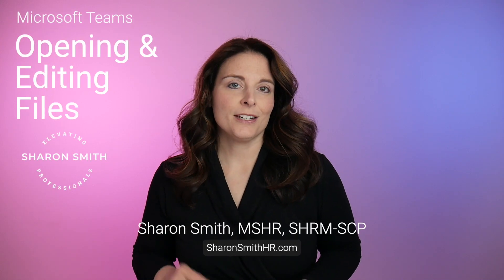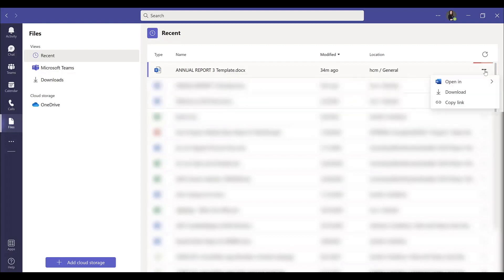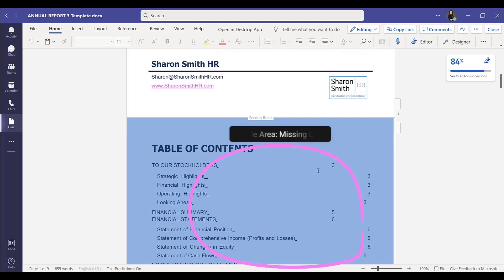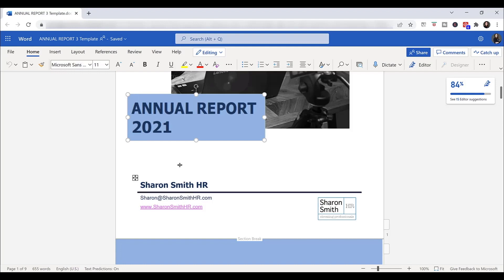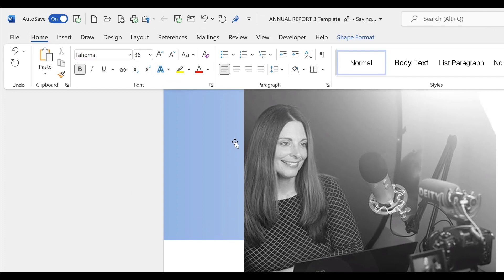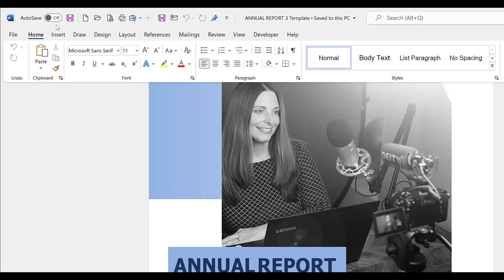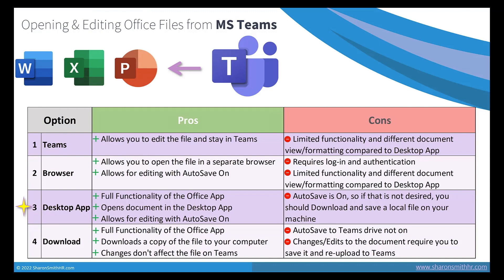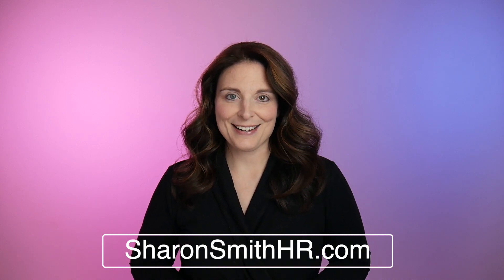Best Ways to Open & Edit Files in Microsoft Teams | Open in Teams, Browser, Desktop App, or Download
How to use Microsoft Teams to open and edit Office files. Differences between opening files in Teams, Browser, Desktop App, or Download. We will review the pros & cons in editing options whether you open a Word, Excel, PowerPoint or other file type from within Teams. You have the option to open and edit that file directly in Teams, or you can choose to open and edit in either the Browser, the Desktop App, or you can Download the file to your machine. There are advantages and disadvantages to each option and depending on your work preferences, this video will help you determine which option is best for what you are trying to accomplish.
TIMESTAMPS ⏰
00:00 Different ways to open files in Teams
00:38 Open files in Teams App
02:05 Open files in Browser
02:50 Open files in Desktop App
03:41 Open files via Download
04:36 Change Default to Open Files in Teams
05:04 Overview of Pros and Cons to each Open In option